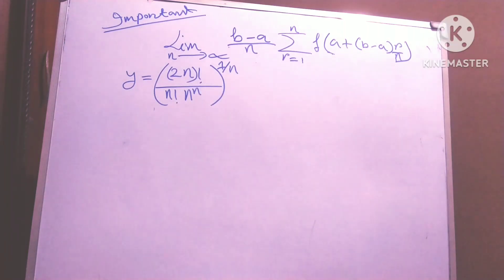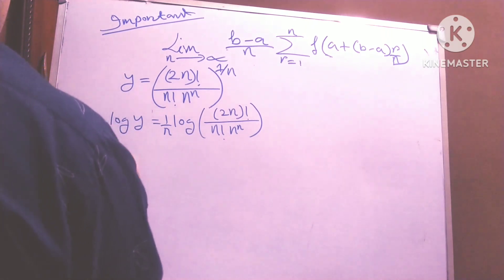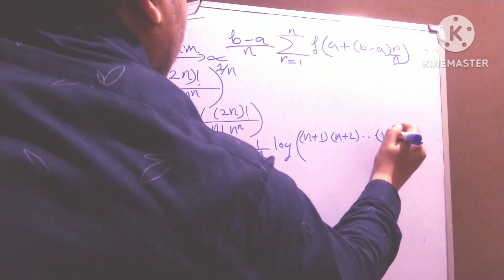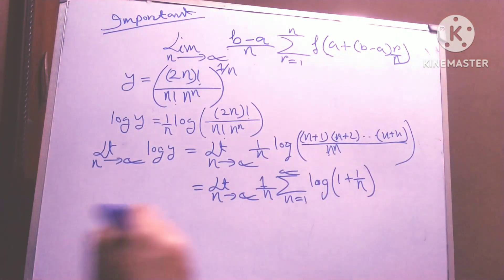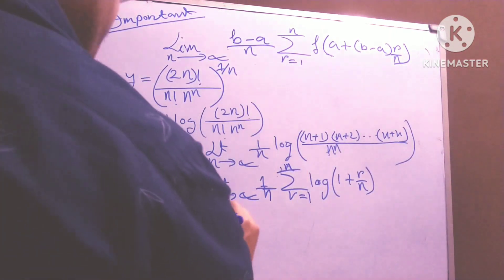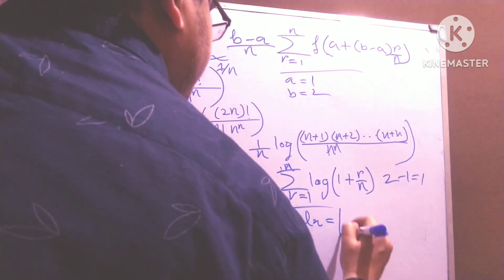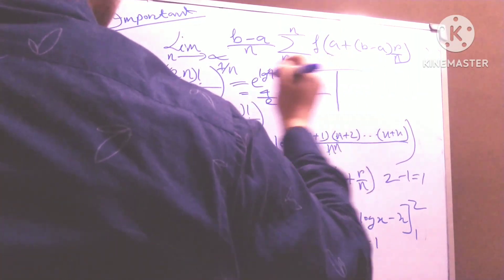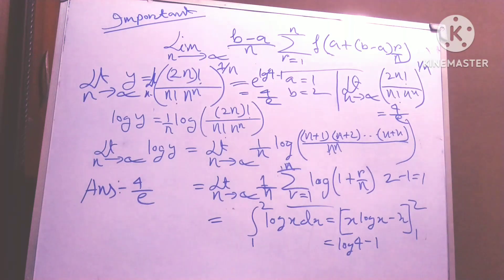Limit problem (Riemann definite Integration) 3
mcq on riemann integration with answers pdf
define riemann integration
difference between integration and riemann integration
darboux theorem for riemann integration
riemann integration pdf
riemann integration and series of functions
riemann integration and series of functions pdf
riemann integration as a limit of sum
riemann integral application
riemann integral approximation
riemann integral animation
integral riemann area
riemann integral problems and solutions pdf
riemann integral upper and lower sums
riemann integral khan academy
riemann-stieltjes integration in real analysis
riemann integration real analysis
riemann sums and integration
riemann integrable but not continuous
riemann integral book
riemann stieltjes integration by parts
riemann integrable implies bounded variation
integration by parts riemann-stieltjes
integration by riemann sums
definition of riemann integration
what is riemann integral
examples of riemann integral
riemann integration calculator
riemann integrable condition
riemann integrable countable discontinuities
riemann integrable continuous almost everywhere
riemann integral calculus
riemann integral continuous
riemann integrable characteristic function
riemann sum integral calculator
riemann integrable not complete
riemann integral examples
riemann integration definition
riemann integral definition in real analysis
riemann integration example
riemann integral examples pdf
riemann integral exercises
riemann integral explained
riemann en integral
riemann sum integral example
riemann integral worked examples
riemann integration formula
riemann integrable function
riemann integrable functions examples
riemann integrable function is bounded
riemann integrable function is lebesgue measurable
riemann integrable finite discontinuities
riemann integrable function is continuous
riemann integral in real analysis
riemann integral example
integration riemann sum